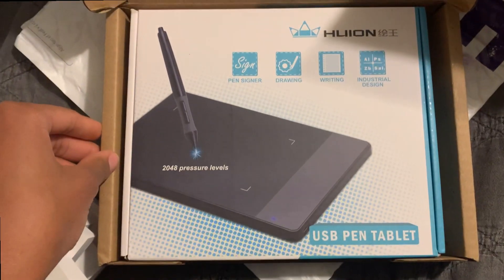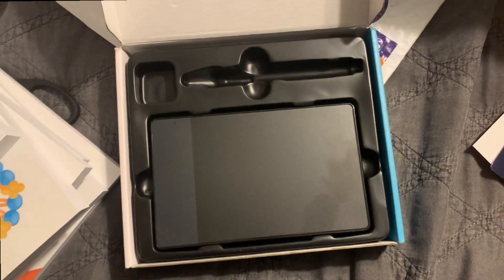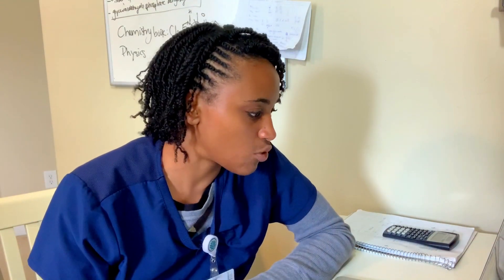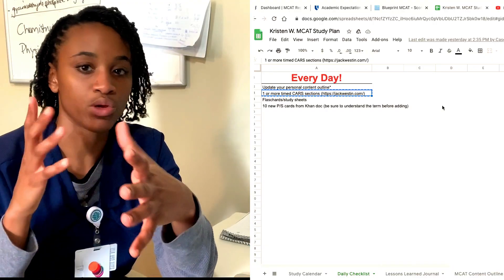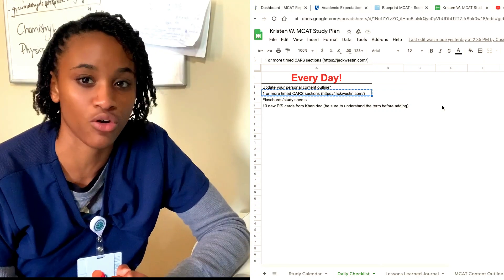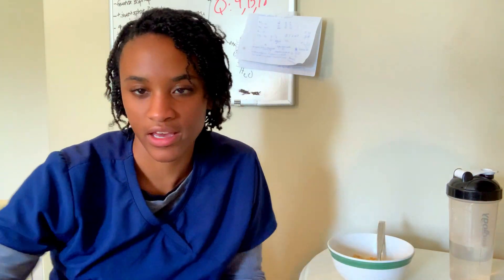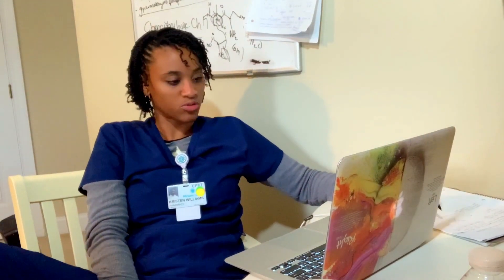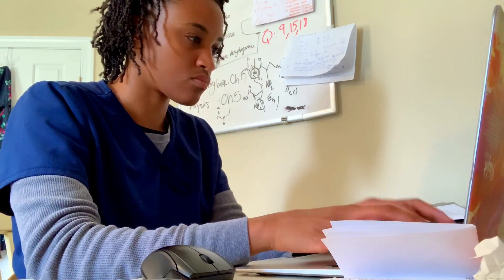My MCAT experience | Why I'm retaking it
Hey MedGang! This is Kristen Simone aka Your Fit Doc here to discuss how to conquer the scariest standardized test of all time... the MCAT. I’ve been graced with the pleasure of having to take it twice and in this video, I’ll be giving you things that I’ve learned from the first time taking the MCAT and the steps that I’m taking to achieve a higher score in this next go round.

I’m using all of these resources to help me study for the MCAT. I am learning so much my head could explode. GET LOCKED IN! 💪🏾